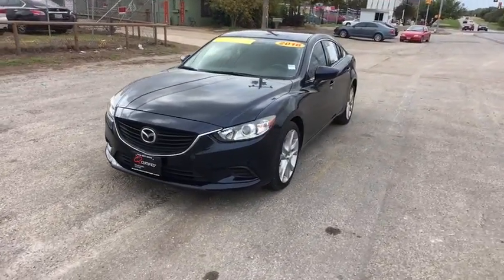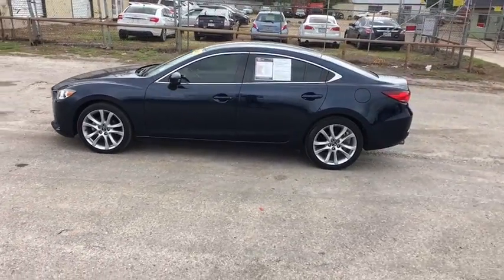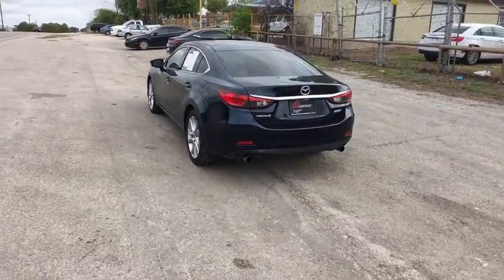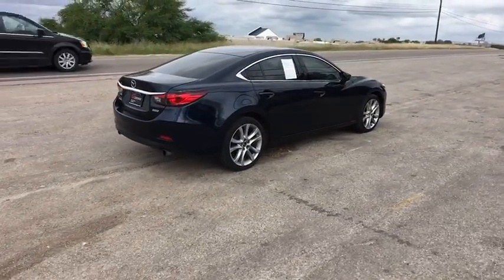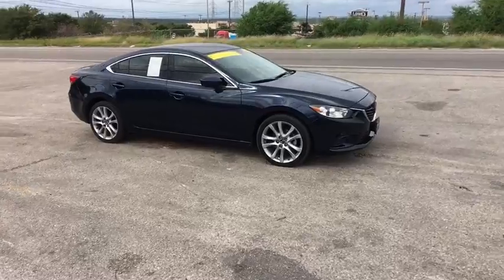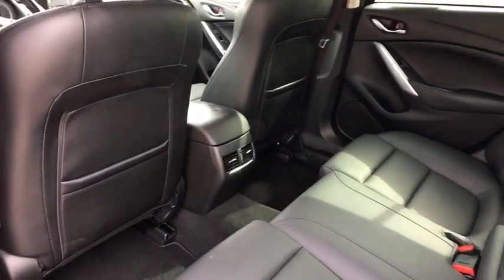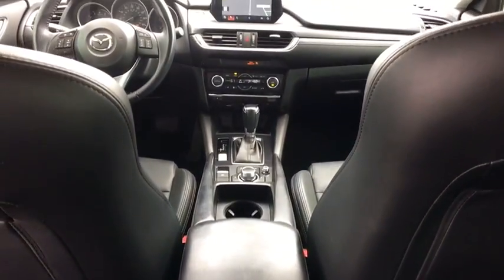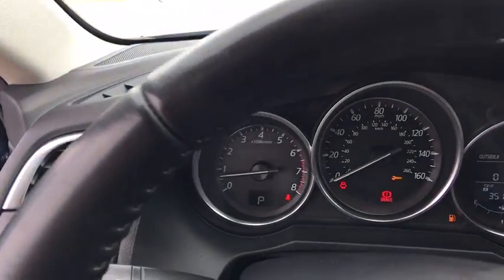2016 Mazda Mazda6 Austin, New Braunfels, Boerne, San Marcos, San Antonio, TX D300847A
Deep Crystal Blue U 2016 Mazda Mazda6 available in San Antonio, Texas at San Antonio CDJR. Servicing the Austin, New Braunfels, Boerne, San Marcos, TX area.

11910 Interstate 35 Frontage Rd

Certified. FWD Q-CERTIFIED, One Owner, 19 Alloy Wheels, 4-Wheel Disc Brakes, 6 Speakers, ABS brakes, Air Conditioning, AM/FM radio, Anti-whiplash front head restraints, Automatic temperature control, Blind spot sensor: warning, Brake assist, Bumpers: body-color, CD player, Delay-off headlights, Driver door bin, Driver vanity mirror, Dual front impact airbags, Dual front side impact airbags, Electronic Stability Control, Exterior Parking Camera Rear, Four wheel independent suspension, Front anti-roll bar, Front Bucket Seats, Front Center Armrest, Front dual zone A/C, Front reading lights, Illuminated entry, Leather Shift Knob, Leatherette Seat Trim, Low tire pressure warning, MP3 decoder, Occupant sensing airbag, Outside temperature display, Overhead airbag, Overhead console, Panic alarm, Passenger door bin, Passenger vanity mirror, Power door mirrors, Power driver seat, Power steering, Power windows, Radio data system, Radio: AM/FM/CD/MP3/AUX 6-Speaker Audio & HD Radio, Rear anti-roll bar, Rear reading lights, Rear seat center armrest, Rear window defroster, Reclining Front Sport Bucket Seats, Remote keyless entry, Speed control, Speed-sensing steering, Split folding rear seat, Steering wheel mounted audio controls, Tachometer, Telescoping steering wheel, Tilt steering wheel, Traction control, Trip computer, Turn signal indicator mirrors, Variably intermittent wipers. CARFAX One-Owner.brbrbrCertification Program Details: after passing our thorough 128-point inspection, we back it with a 2 year/100k limited pwrtrn warranty which includes 24/7 roadside service (gas, battery, fluids, tire and lock out). Rental Car Reimbursement. What other dealer offers this kind of piece of mind? We do!brPlease call today to check extra options and availability.brAwards:br  * 2016 KBB.com Best Buy Awards Finalist Reviews:brbr  * When function and form are treated as one, engineering is elevated to an art form. The Mazda6 is the product of engineer and designer working in unison, daring to reimagine the automobile as a whole. It is the true definition of the modern sports sedan. The 2.5L SKYACTIV-G gasoline engine pushes the boundaries of innovation even further. Mazda engineers increased its torque output to 185 lb-ft, all without compromising fuel efficiency. Combine it with the ultra-responsive 6-speed SKYACTIV-MT manual or the smooth 6-speed SKYACTIV-Drive Sport automatic transmission and the result: 184 horsepower and an astounding EPA-estimated 38 MPG hwy (Up to 40 MPG hwy with Grand Touring 2.5L with AT and Technology Package). It all begins when you slide into the luxurious driver's sport seat and fire up with the push button start. With Mazda's newly available Commander Switch, you can control the available navigation system, sound system and Bluetooth phone and audio streaming conveniently from the center console. Other available features include leather trimmed upholstery and heated sports seats. The available fully integrated navigation system with a 7-inch touch-screen display features intuitive voice recognition. Crisp, immersive sound is delivered through an available 11-speaker Bose Centerpoint Surround Sound System with AudioPilot ambient noise compensation technology. With the SKYACTIV-Body, SKYACTIV-Chassis and intuitive safety technologies, Mazda6 is built to protect. Safety features include six standard airbags, should the airbags deploy standard E911 notification uses Bluetooth and your paired phone to call 911 automatically. Available Blind Spot Monitoring uses motion-detecting technology to scan your blind spots. Source: The Manufacturer Summarybr  * Smooth and responsive powertrain; quick acceleration; excellent fuel economy; sporty handling; well-built interior with top-quality materials; stylish looks. Source: Edmunds